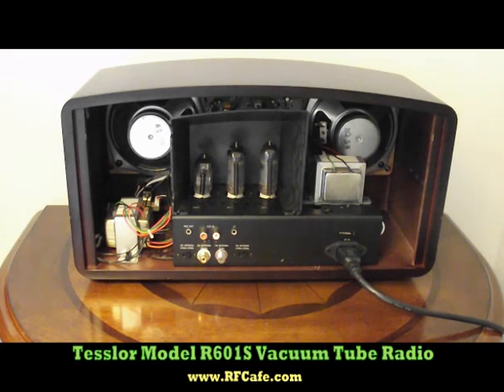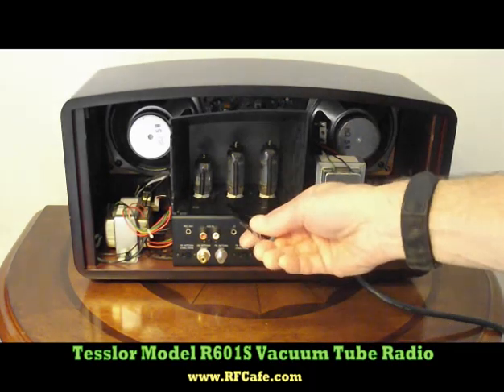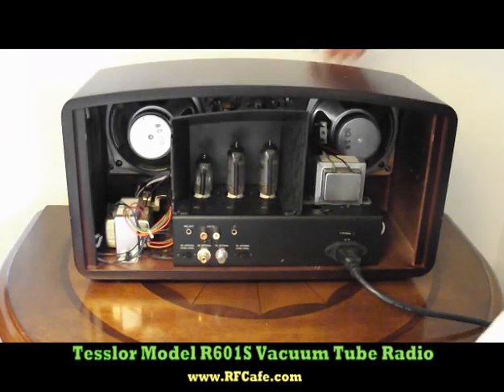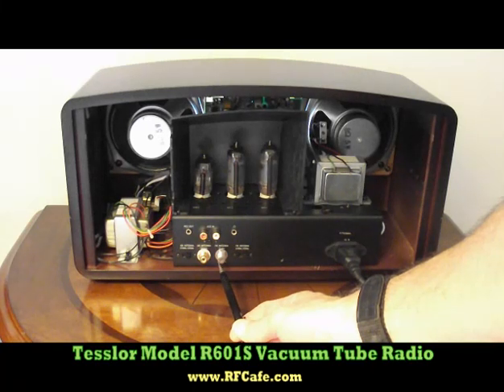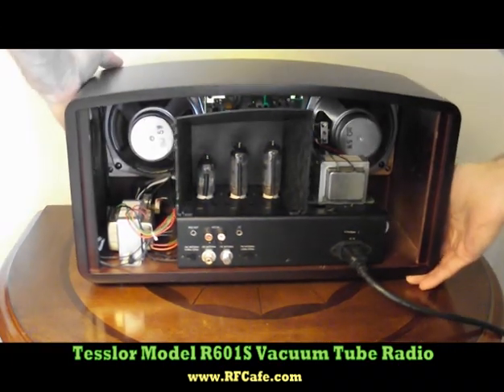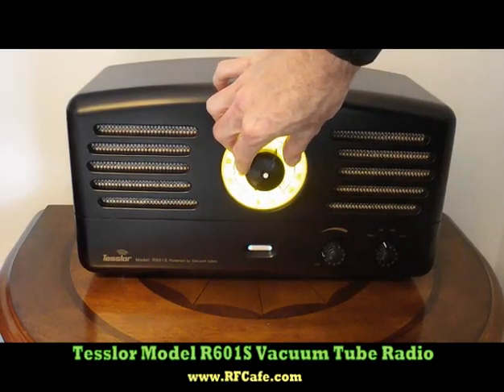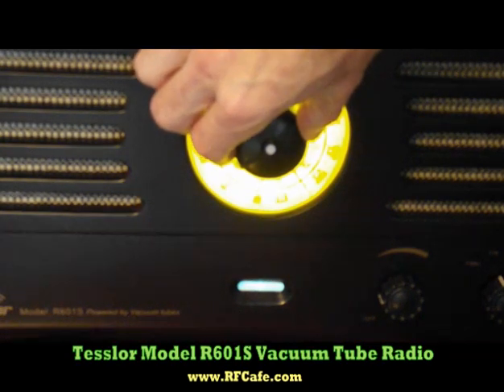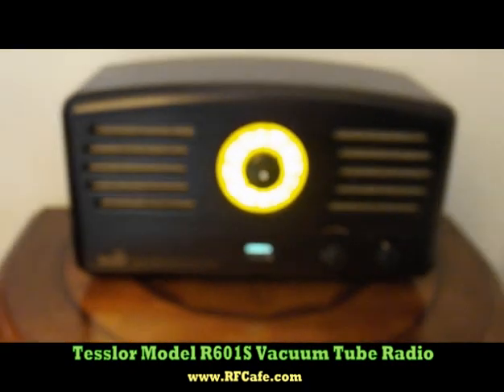Tesslor R601S Vacuum Tube Radio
This video is part of a teardown report on the Tesslor R601S vacuume tube AM/FM radio. It uses tubes in the audio output stages for vintage sound quality, but has a solid-state receiver front end and tuner (no drifting). Please visit the RF Cafe website for a complete report that includes photos and descriptions of the inner workings.